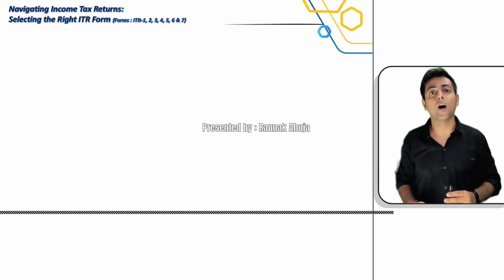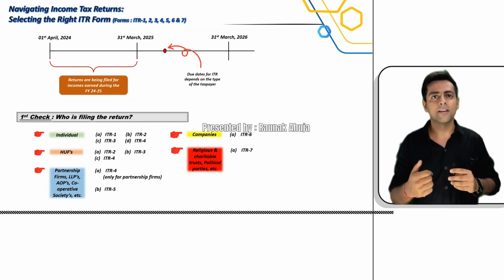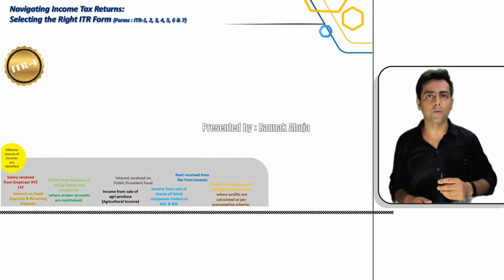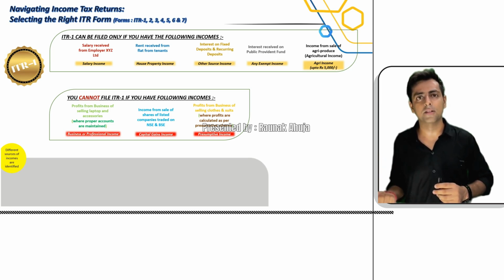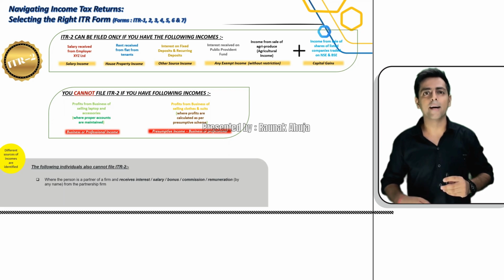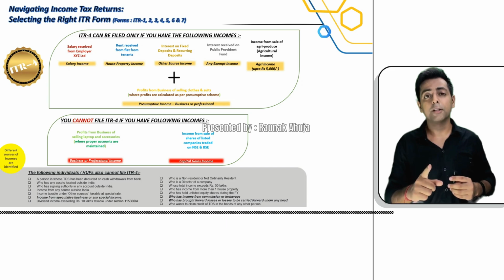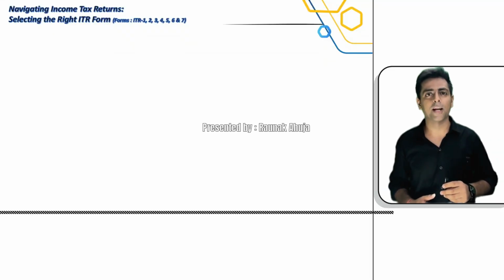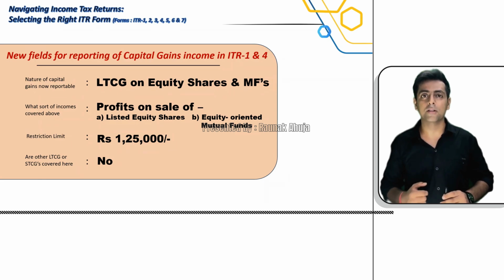Selection of correct ITR Form for All Taxpayers (Including Individual, HUF, Firms, LLPs, Companies)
Selection of correct  ITR Form for All Taxpayers (Including Individual, HUF, Firms, LLPs, Companies) for FY 2024-25